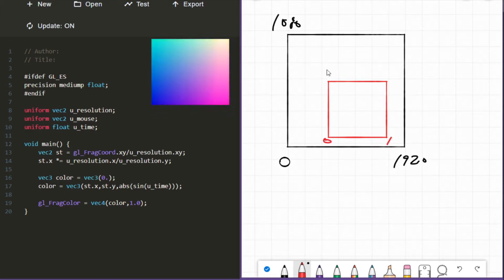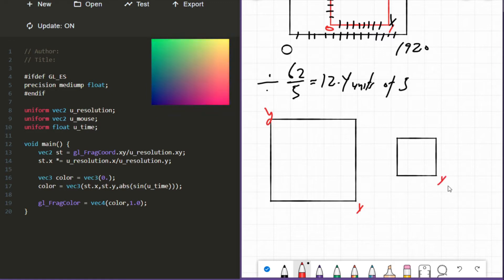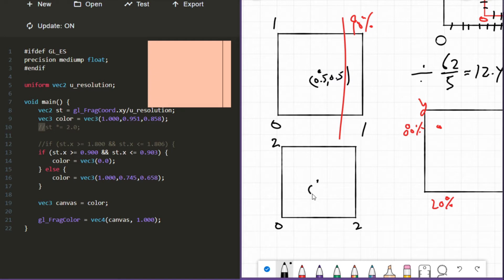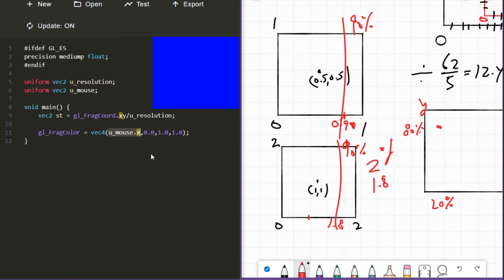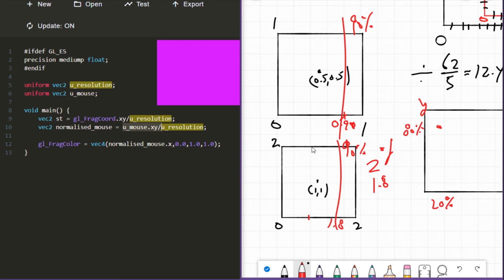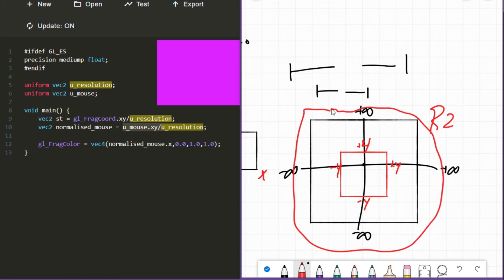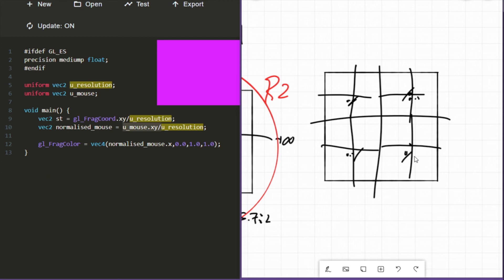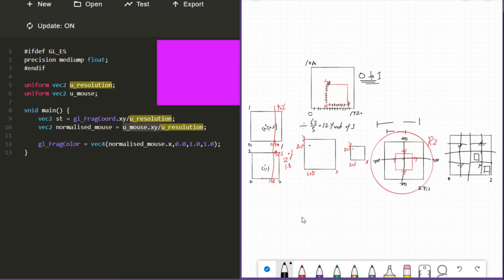OpenGL Fragment Shaders | Normalising - Part 2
The second part in what is probably the most important topic in this beginner series.
Normalising.

To be clear, I think "min-max" normalising is taking place.

This series is based off of the free on-line book, "The Book Of Shaders", by Patricio Gonzalez Vivo and Jen Lowe.

Bitcoin: 3H4NKKwPdbiE5Gtc3Uk2DiwszqHhrRbmKK
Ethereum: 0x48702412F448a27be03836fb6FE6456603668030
Litecoin: MNJ4uv3GD4r62VpQ8rHX1Pj1ihWCj74hCK

Code Used:
    1.
ifdef GL_ES
    precision mediump float;

    uniform vec2 u_resolution;

    void main() {
        vec2 st = gl_FragCoord.xy/u_resolution;
        vec3 color = vec3(1.000,0.951,0.858);

// gteq = greater than or equal to
// lteq = less than or equal to
        if (st.x gteq 0.900 && st.x lteq 0.901) {
            color = vec3(0.0);
        } else {
            color = vec3(1.000,0.745,0.658);

        vec3 canvas = color;

    2.
ifdef GL_ES
    precision mediump float;

    uniform vec2 u_resolution;
    uniform vec2 u_mouse;

    void main() {
        vec2 st = gl_FragCoord.xy/u_resolution;

    3.
ifdef GL_ES
    precision mediump float;

    uniform vec2 u_resolution;
    uniform vec2 u_mouse;

    void main() {
        vec2 st = gl_FragCoord.xy/u_resolution;
        vec2 normalised_mouse = u_mouse.xy/u_resolution;